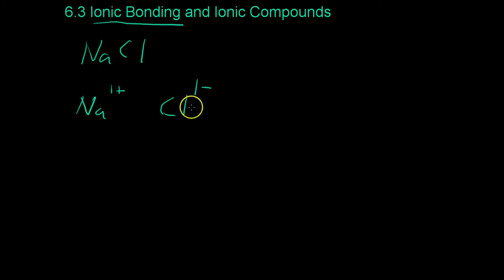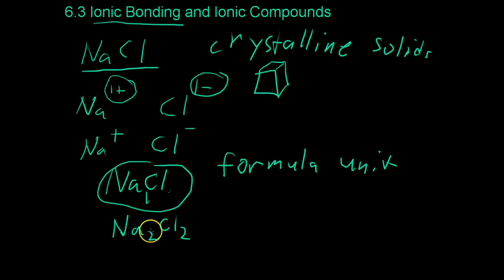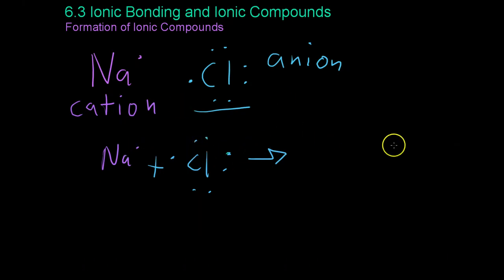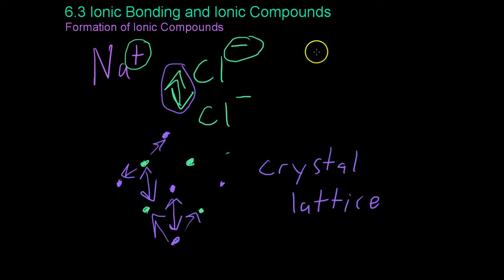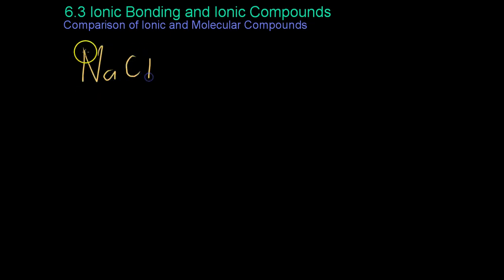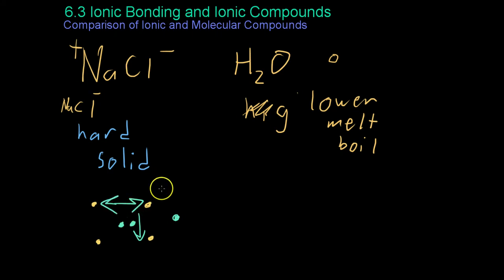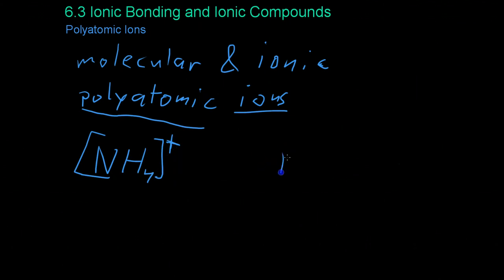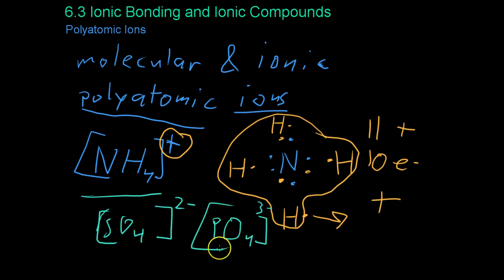6.3 Ionic Bonding and Ionic Compounds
6.3 covers the formation of Ionic compounds and their characteristics. It also includes a comparison to molecular bonds in terms of behaviors and properties.